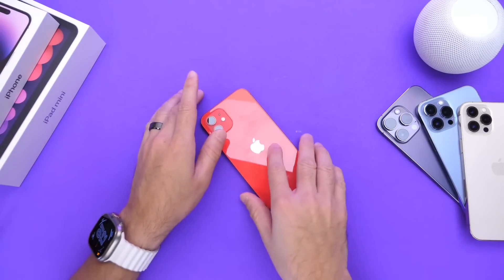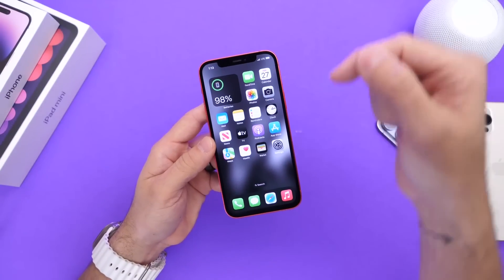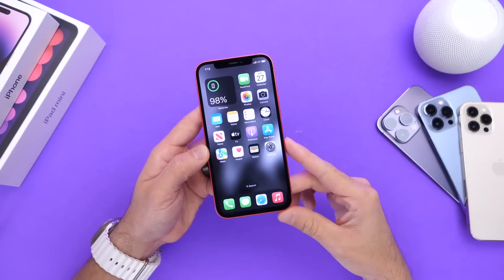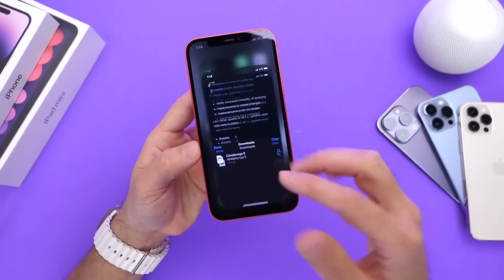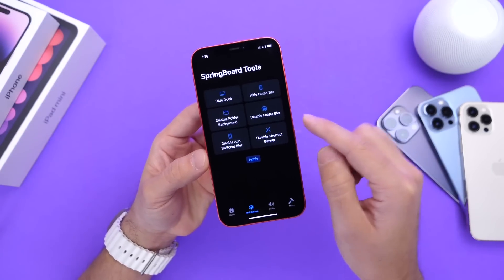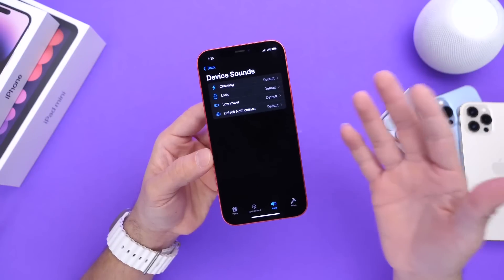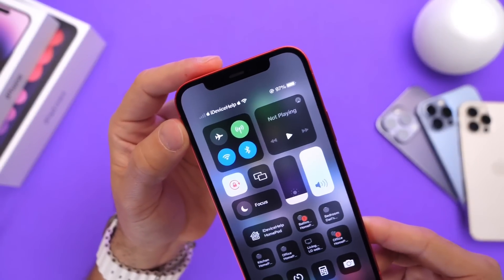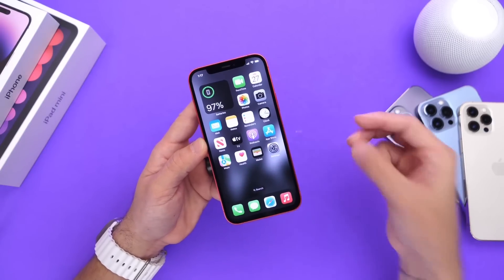Enable Custom carrier logo￼ on iPhone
GirHub: Download cowabunga App
Release v6.1.4 · leminlimez/Cowabunga · GitHub